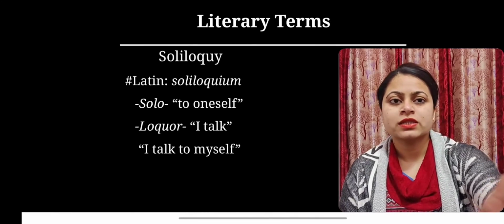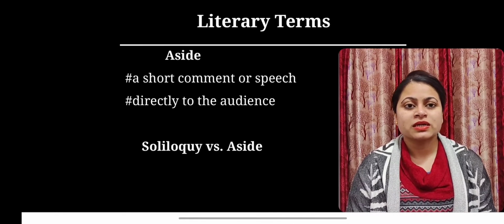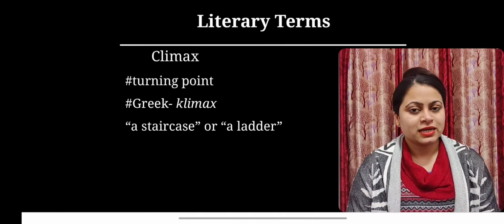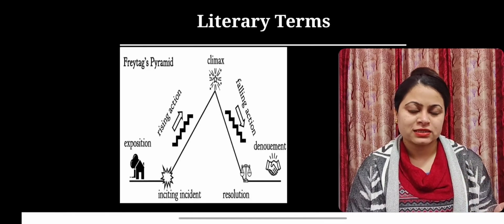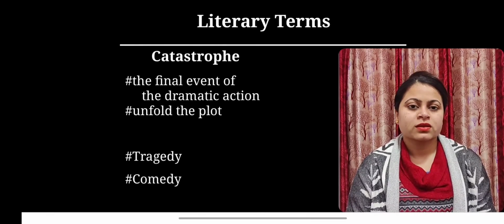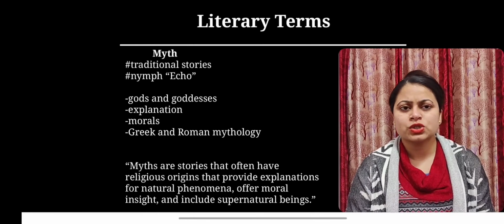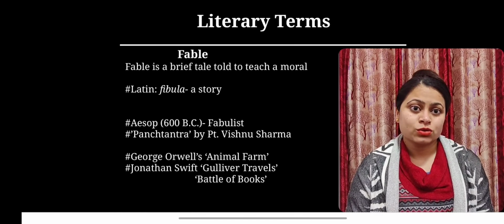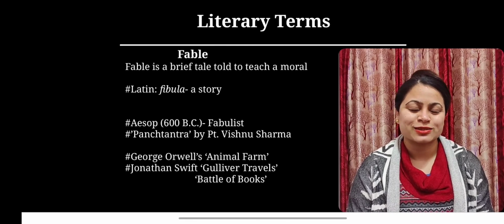Soliloquy, Aside, Climax, Catastrophe, Myth & Fable: Literary Terms | Lec 61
Paper II- Prose and Fiction
BA- First Year
Maharaja Ganga Singh University, Bikaner, Rajasthan.